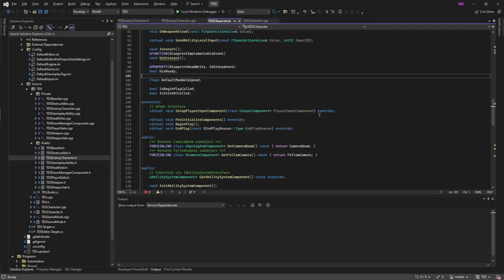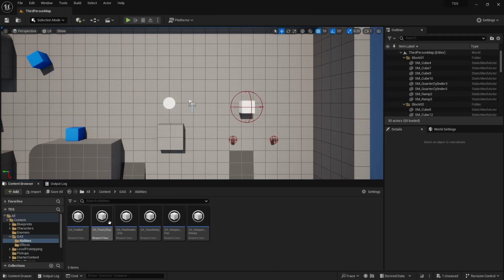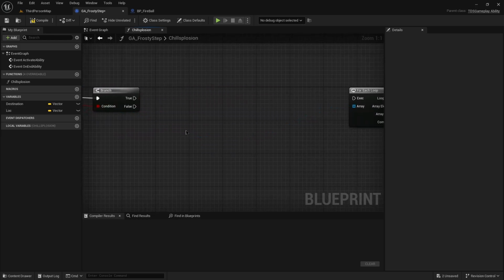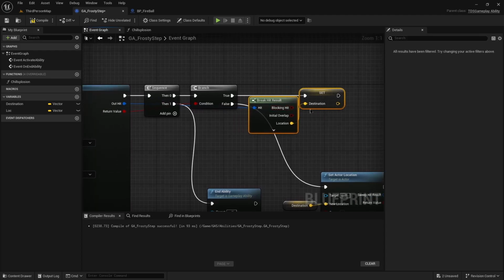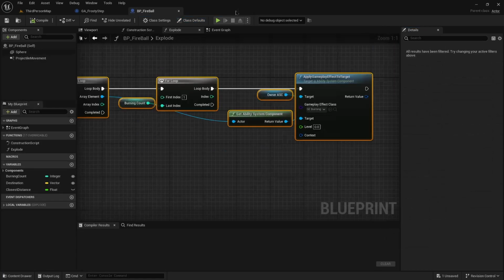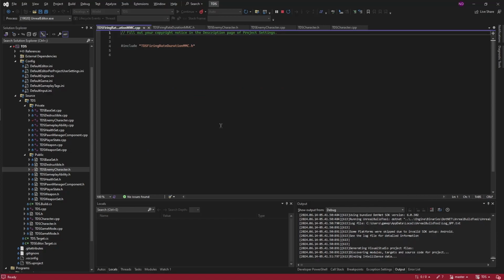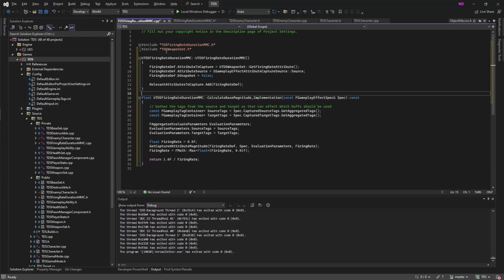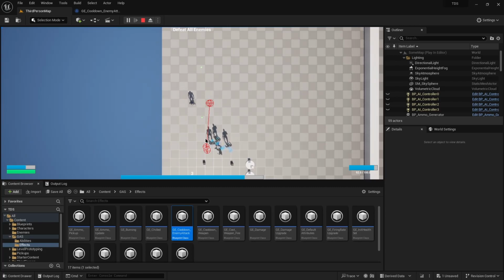46 - Player Powers - Frosty Step Effect and MMC - Let's Make a Top Down Shooter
This Unreal Engine 5.3 Gameplay Ability System video is about adding the Frosty Step Niagara System and Chilled Slow Effect.

We start by ensuring the Enemy Character's Movement can be slowed by the Chilled Slow Effect previously created, and then Blue-ify our FireBall Explosion Niagara System. We then add the Chillsplosion Function to the Frosty Step Gameplay Ability, and call it at both the Actor Location and Teleport Destination to apply the Chilled Slow Effect. Lastly, we create a Gameplay Mod Magnitude Calculation (MMC) subclass to calculate and return the Inverse of Firing Rate for Duration.

Chapters
00:00 - Intro and Shout Out
00:21 - TDSEnemyCharacter Movement Speed Multi
01:45 - Chillsplosion Niagara System
02:13 - Frosty Step Chillsplosion Function
06:49 - Enemy Attack Cooldown and Firing Rate
08:02 - Firing Rate Duration Mod Magnitude Calculation
11:45 - Demo
12:04 - Outro